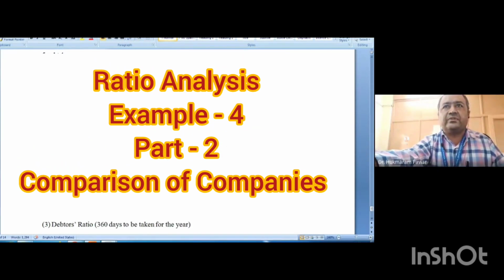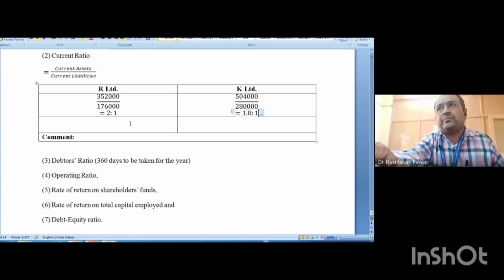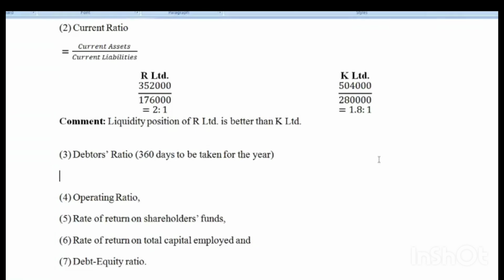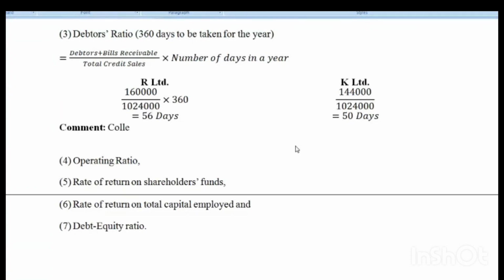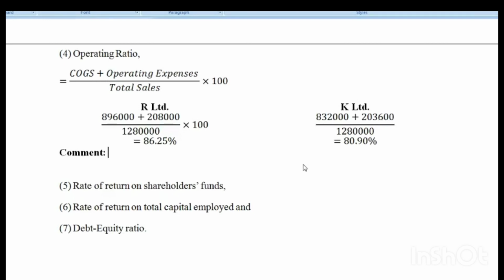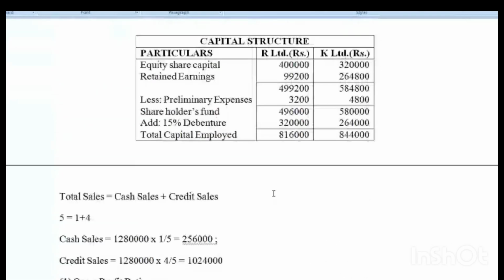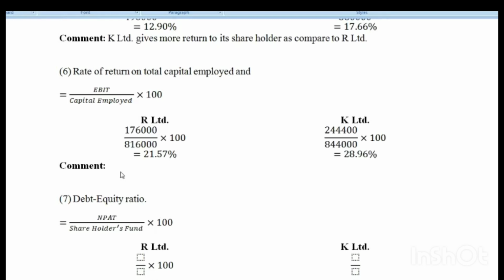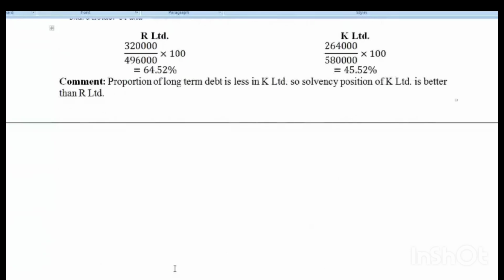Ratio Analysis Example 4 Part - 2 I Comparison of Two Companies I November 27, 2023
This video is second part of Ratio Analysis Example 4